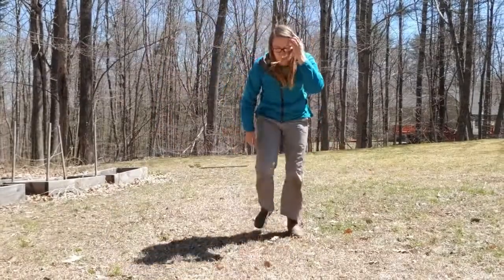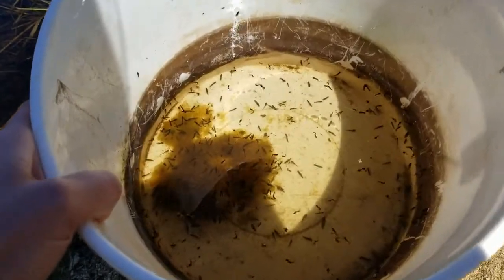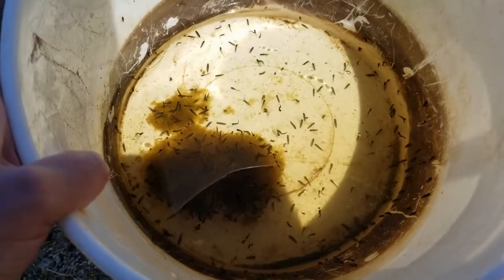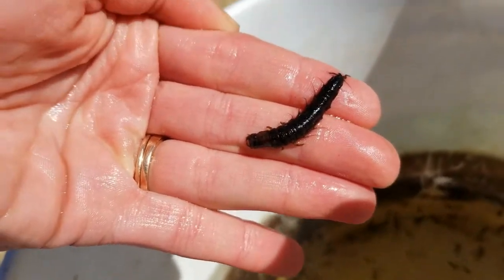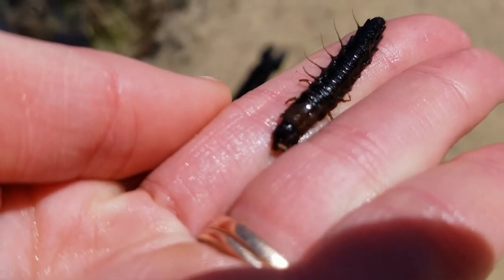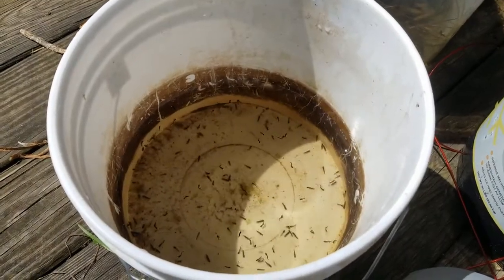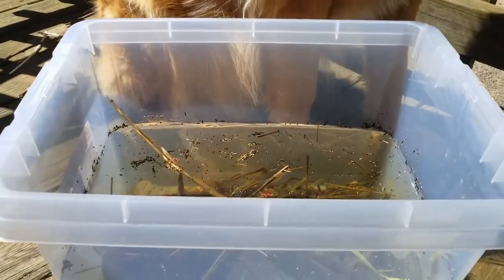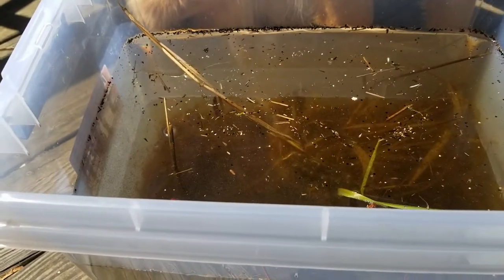Nature Time with Emily: Caring for Wood Frogs at Home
The wood frog tadpoles at the beaver pond hatched! Let's dive into the world of caring for tadpoles at home and learn a bit about another pond critter.